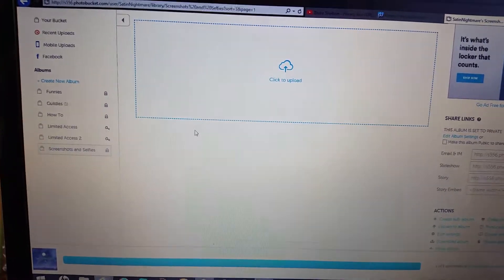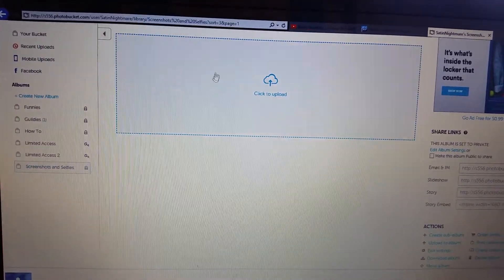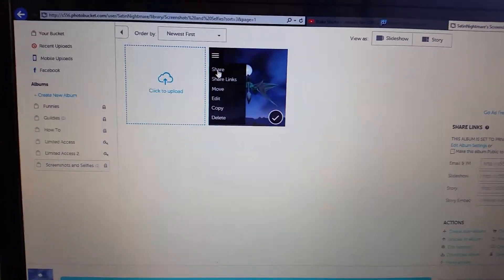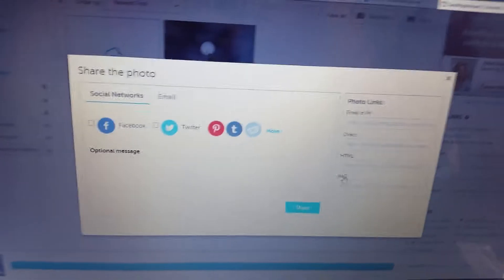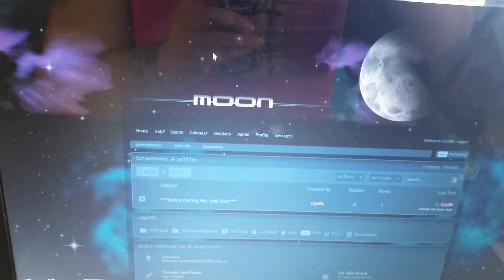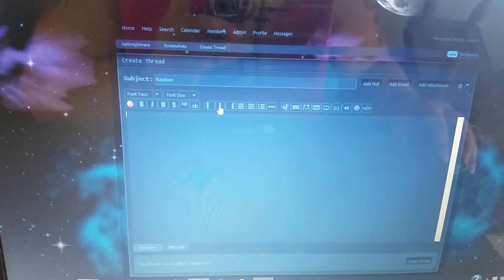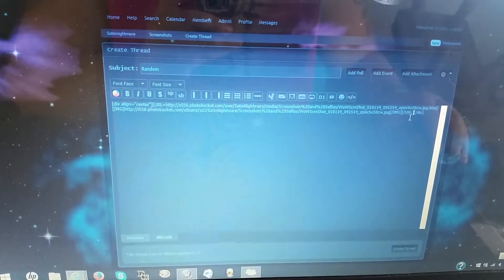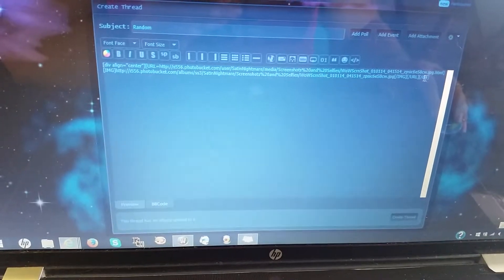How to upload pics to photobucket and the forum.